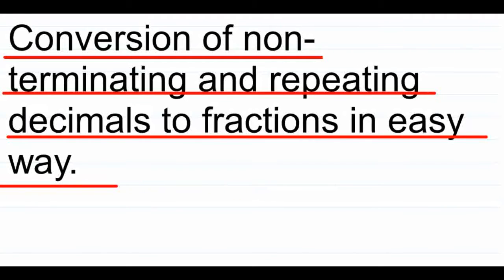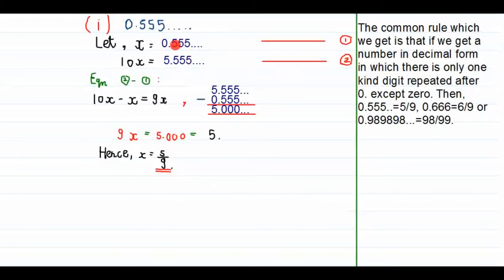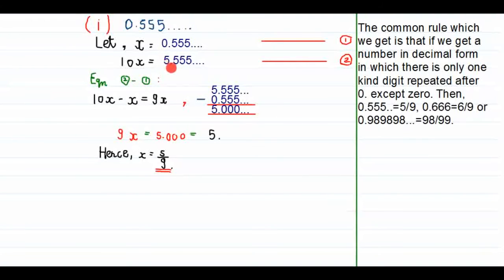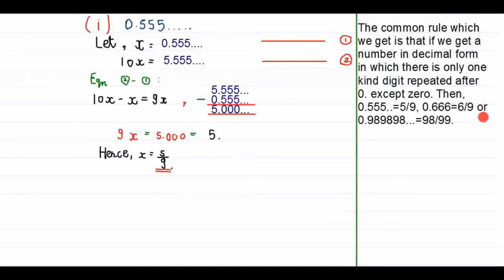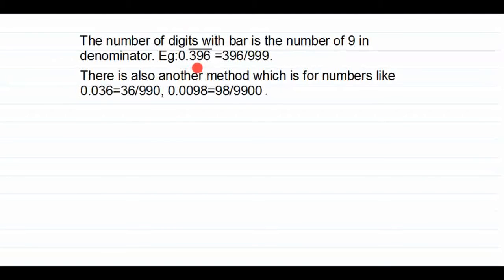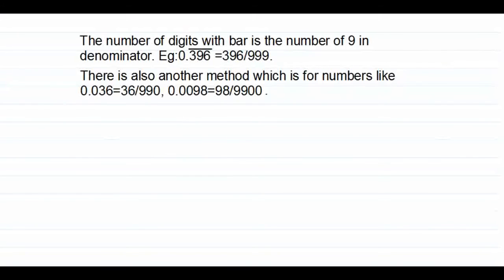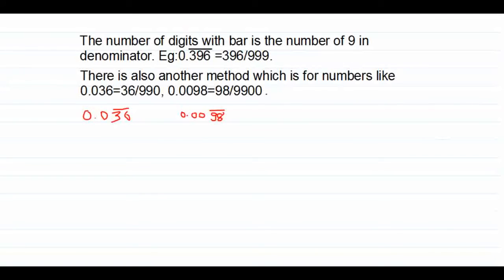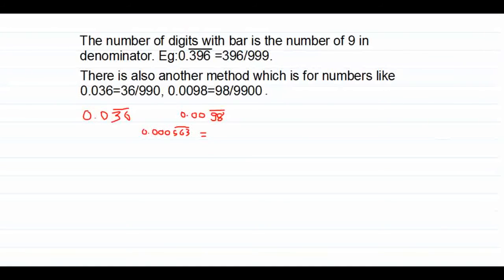Easiest Way To Deal With Non-Terminating Decimals.👆📝 Part-1. Check it out.😎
Hello guys,
Watch till end to get a bonus tip.
This is a new channel. On this channel, you are going to get content which is helpful to excel in MATHS and SCIENCE. This channel deals with the questions asked in competitive exams like NSEJS, NSO, IMO. It also has videos which can help a student to get good marks in PCM(Physics, Chemistry, Biology) and explains some concept in a way you can't think of.
You will get videos regularly on this channel.(3-4 days).

If you have any questions which you would like me to solve you can put it down in the comment section below.

By PracknCrackPCM.